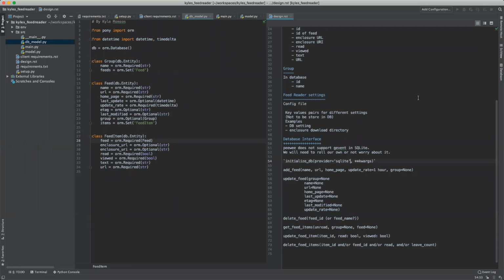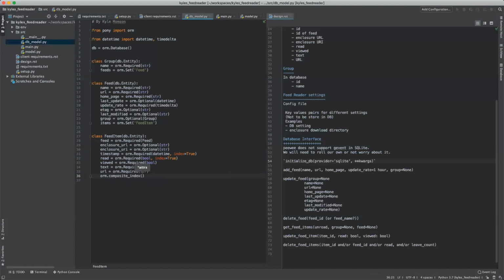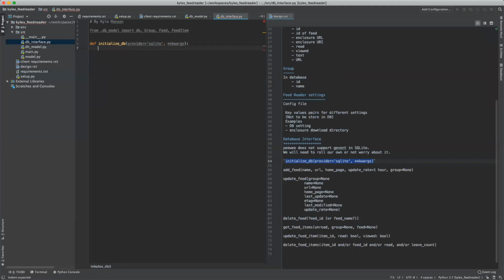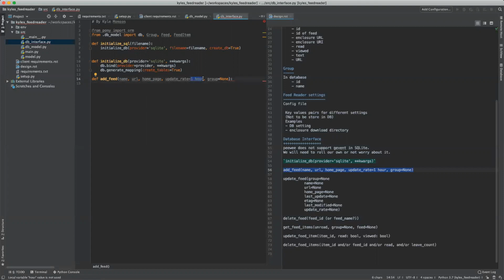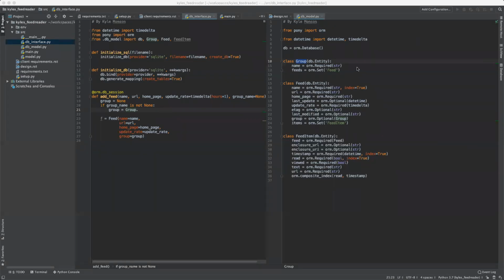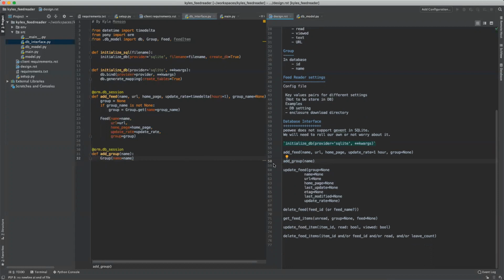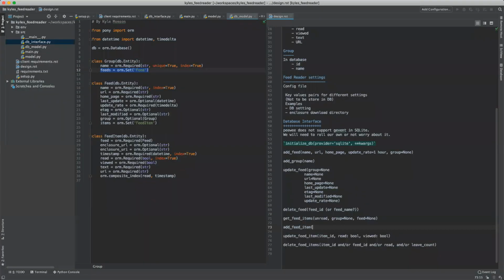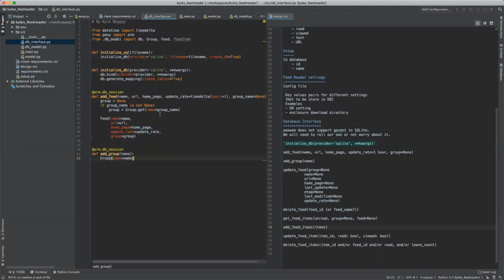Kyle's Feed Reader Part 3 - Database Interface Improvements - November 1, 2019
Python Users Group meeting recording from November 1, 2019

In an attempt to come up with an RSS feed reader that meets my needs I started making one. In this series I build from the ground up a new text based feed reader for Windows.